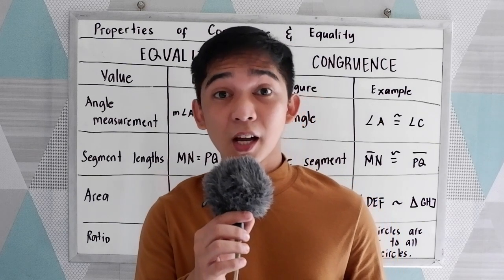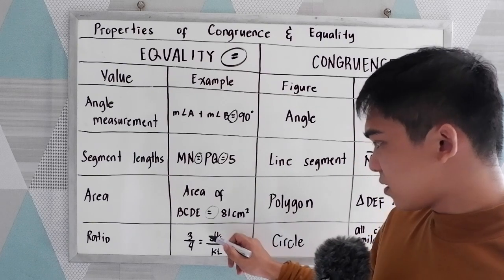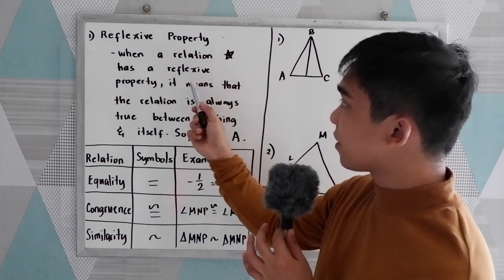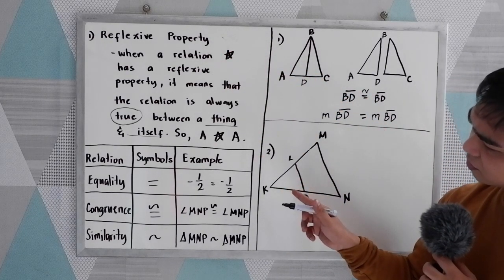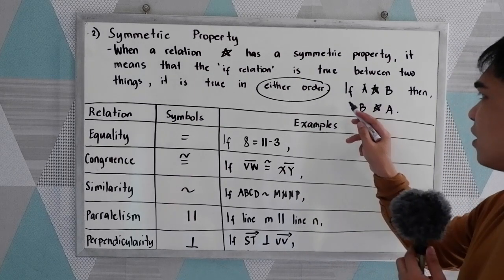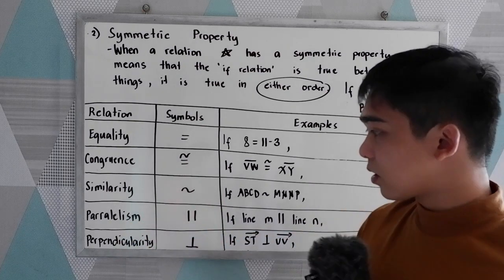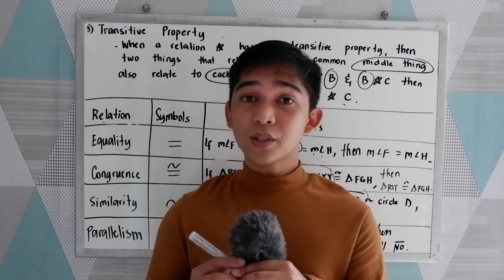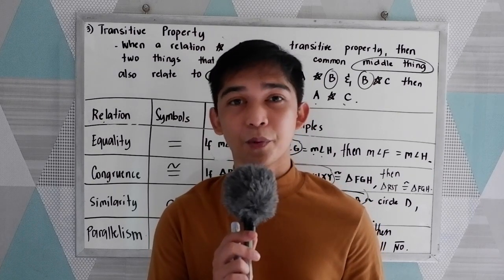Properties of Congruence and Equality - (Reflexive , Symmetric and Transitive )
In this tutorial video you will be learning the Properties of Congruence and Equality

a. Reflexive Property
b. Symmetric Property
c. Transitive Property